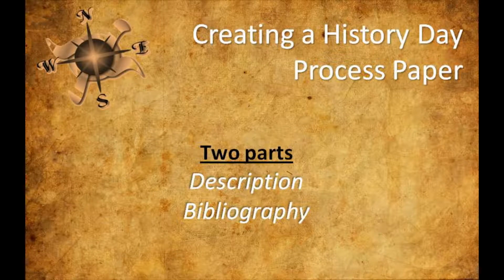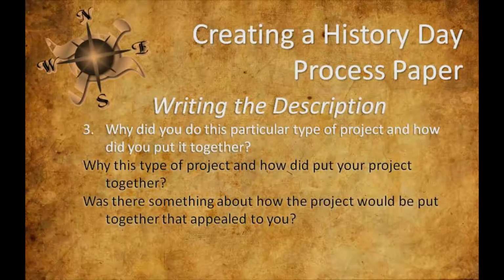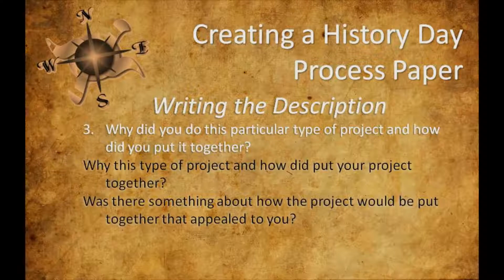HD - Description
A video on the description part of the History Day Process Ppr